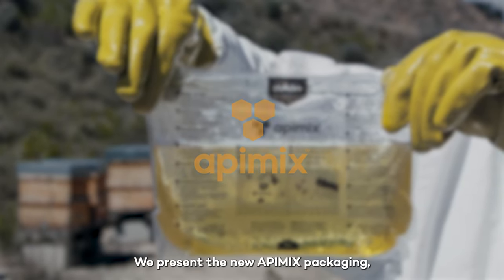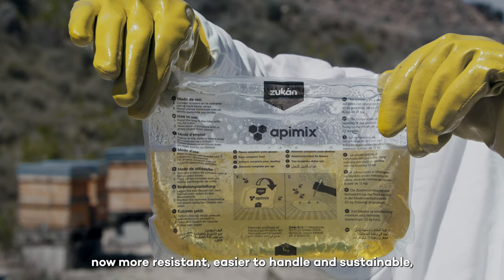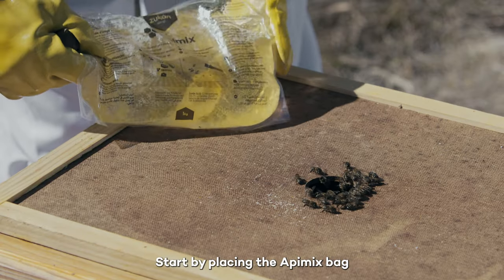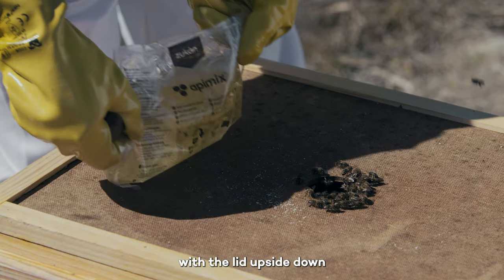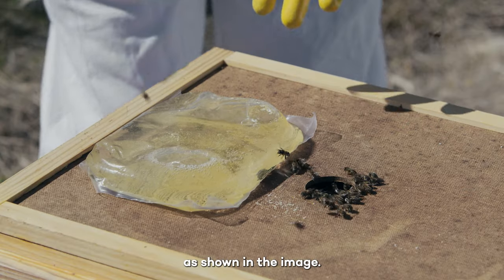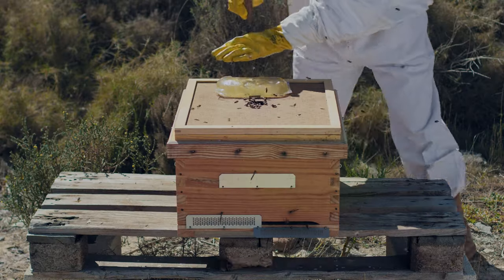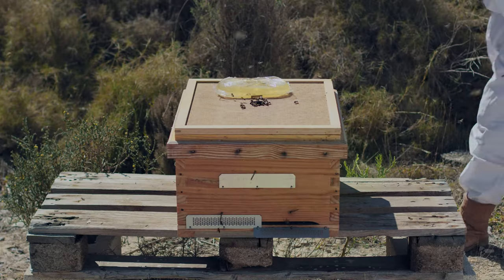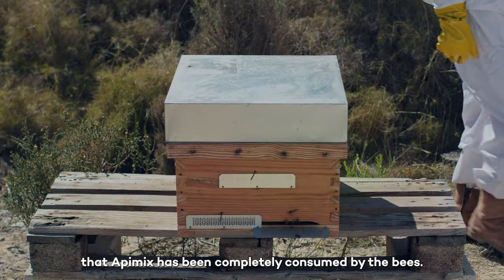NEW APIMIX® BAG - HOW TO USE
We present the new APIMIX® bag, now easier to handle and safer for the bees. See how to supply APIMIX® correctly so that your hives are strong and happy!